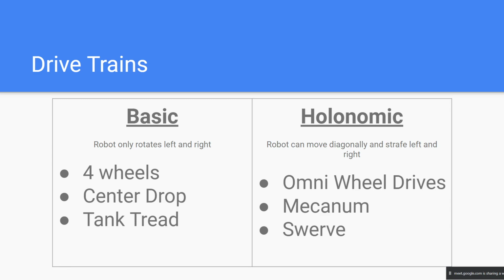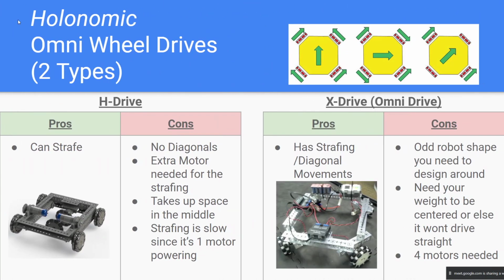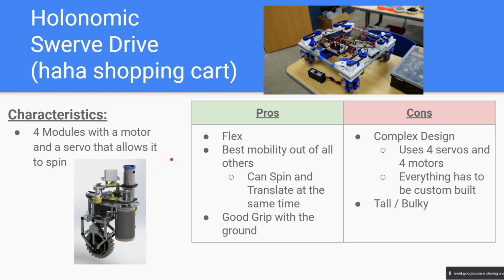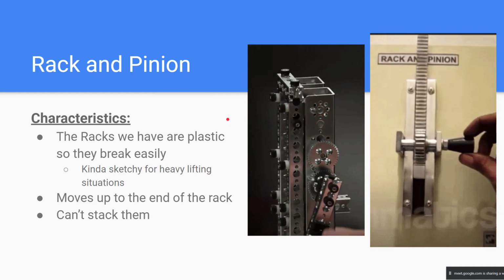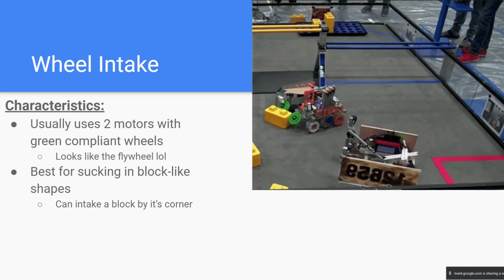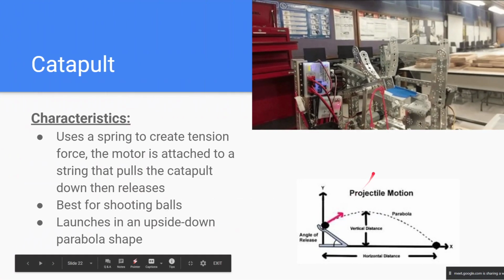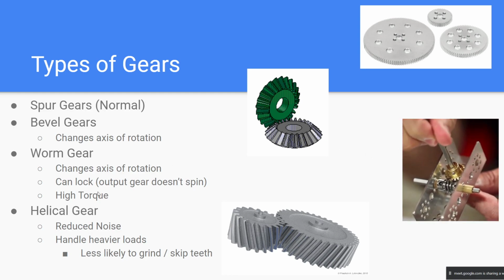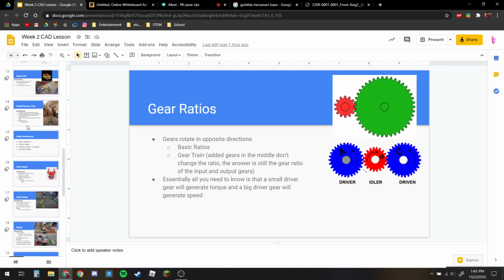HHS Robotics Design/CAD Lesson (week 2)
*For archival purposes*
Tyla Robertson from 9432 Blood, Sweat, and Gears teaches the Heritage High School Robotics club about various types of FTC Robot mechanisms.